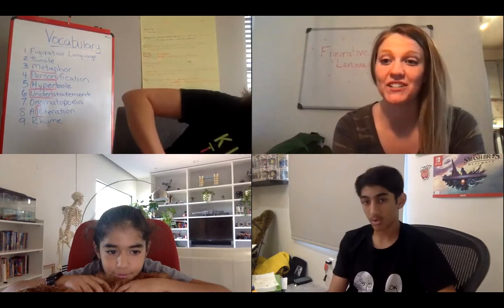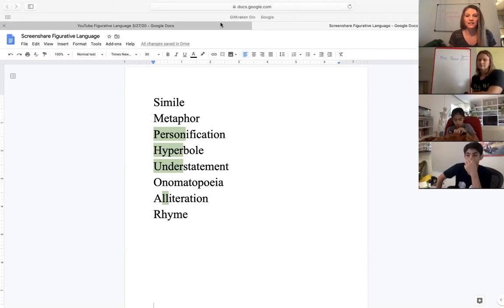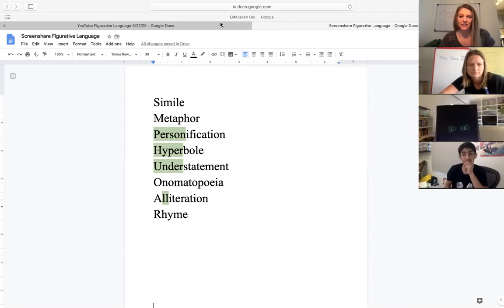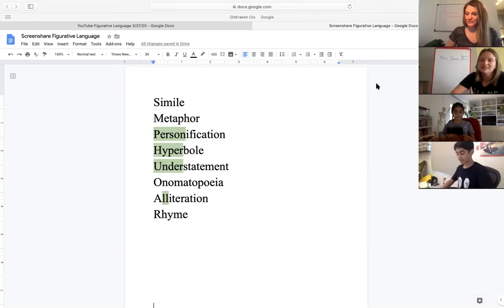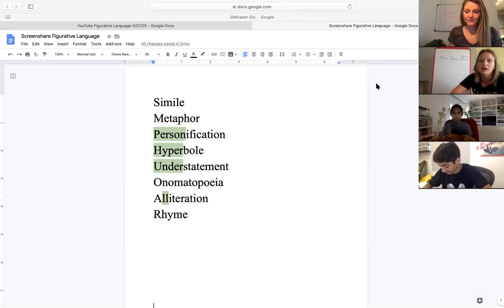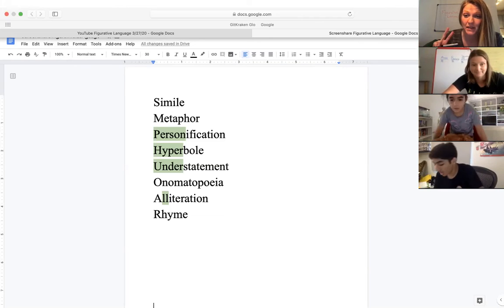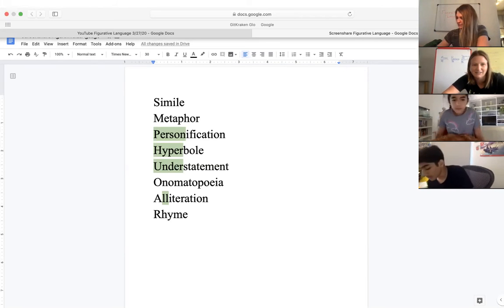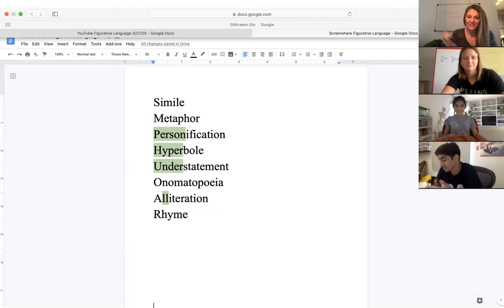We learned FIGURATIVE LANGUAGE as fast as lightning!! BOOM!! Can you beat us at our knowledge game?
We go over the types of figurative language, provide examples, and then play a game at the end to test our knowledge! Blank paper, pencil, or a whiteboard and marker is all you need to play with us.